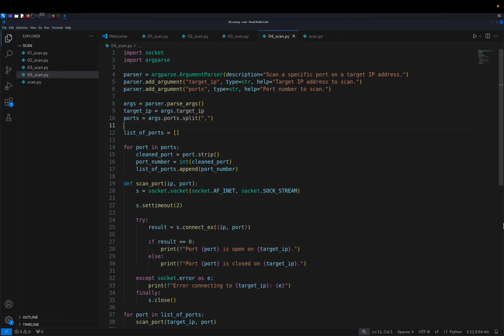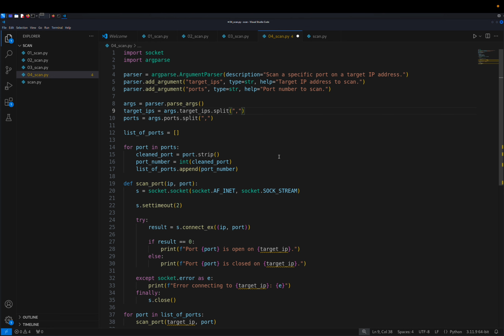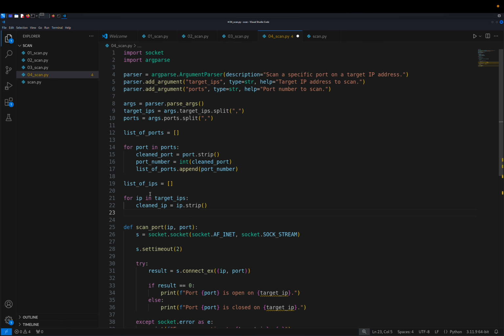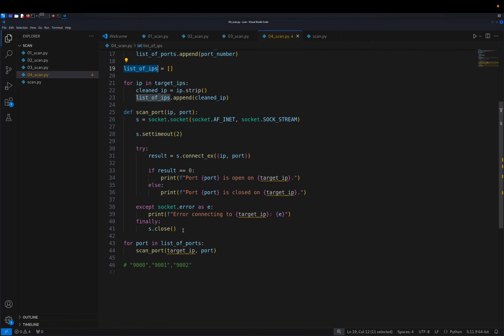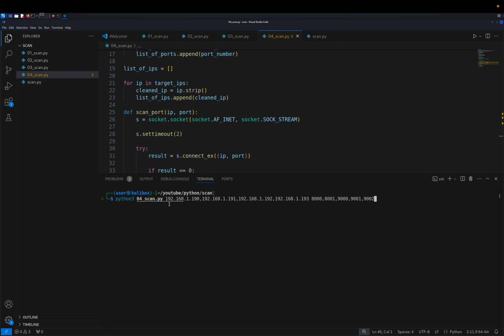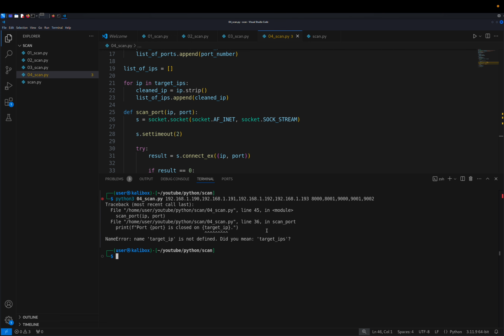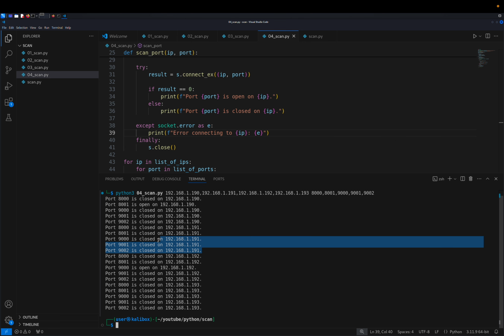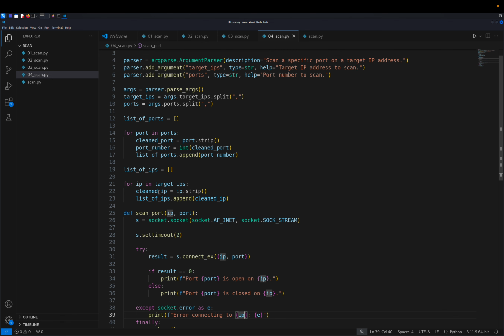Python Port Scanning Tutorial: Scan Multiple IPs & Ports like a Pro! - Part 4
Python Port Scanning Tutorial: Scan Multiple IPs & Ports like a Pro!
In this tutorial, we will walk through creating a simple Python port scanner that scans multiple target IP addresses for open ports. This script uses the socket and argparse libraries to enable scanning for multiple ports on multiple hosts, making it a useful tool for network administrators and cybersecurity enthusiasts.
What you'll learn in this video:
    How to parse command-line arguments with argparse to specify target IPs and ports.
    How to use the socket library to attempt connections to each port on each target IP.
    How to handle errors and timeouts during the scanning process.
    How to interpret the results and identify which ports are open or closed.

Features of the script:
    You can scan multiple target IPs at once by providing them as a comma-separated list.
    Similarly, you can scan multiple ports by providing them in the same comma-separated format.
    The script will report whether each port is open or closed, or if there was an error in connecting to the IP.

Whether you're new to Python or looking to improve your network scanning skills, this tutorial has something for you!

Create a Powerful Python Port Scanner – Easy Step-by-Step Guide!